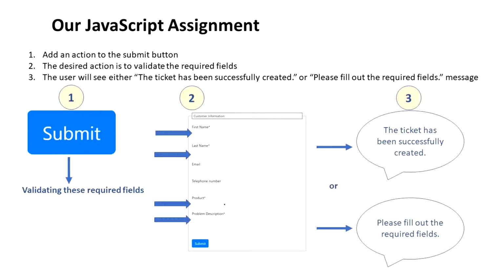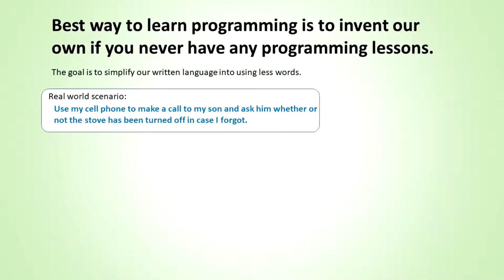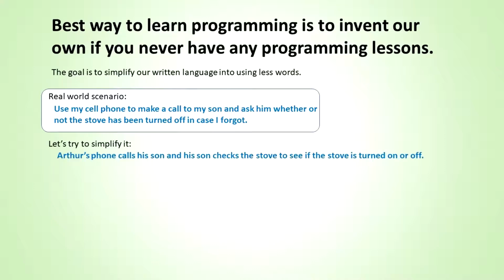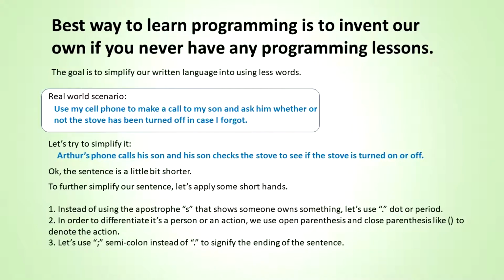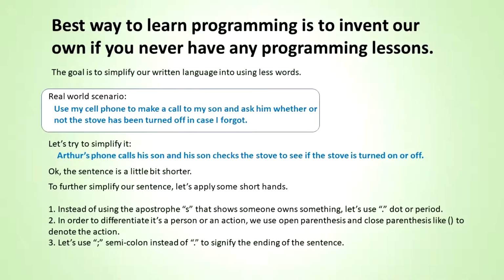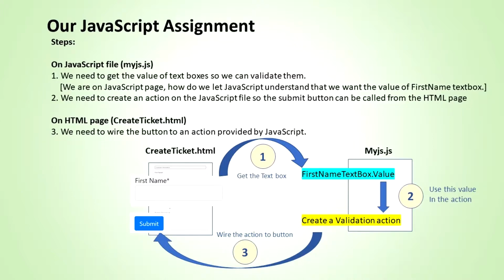Experience as a Web Developer for a Day on the Job/05 Work as a Web Programmer– Continue Our Project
Experience as a Web Developer for a Day on the Job
Course 05 Work as a Web Programmer– Continue Our Project
In this lecture, we are going to focus on giving actions to a web page.

This video is a part of the course on Uniting Digital.
Course supplement documents and sample codes are available on the website.